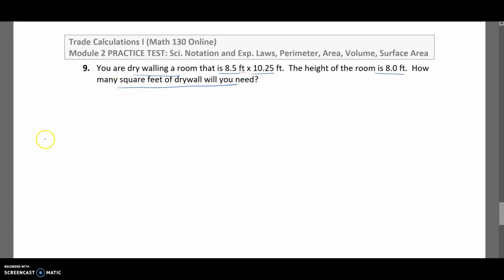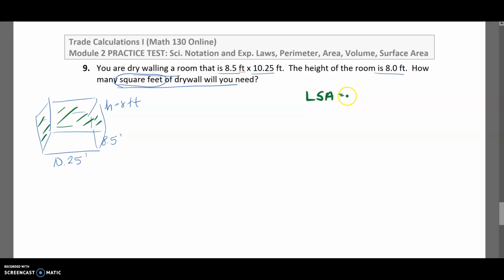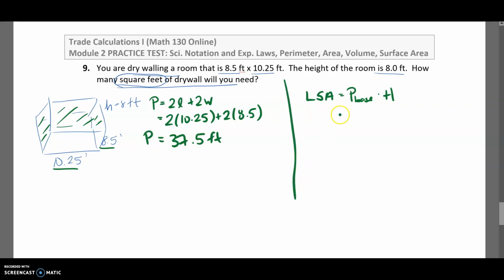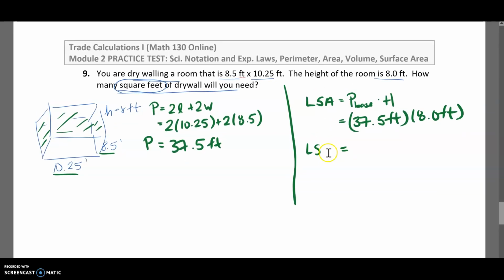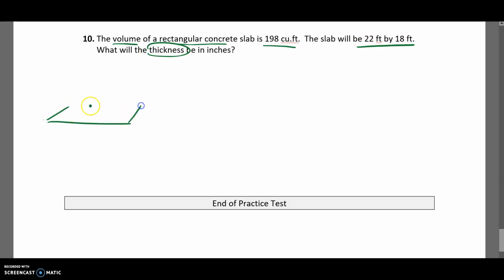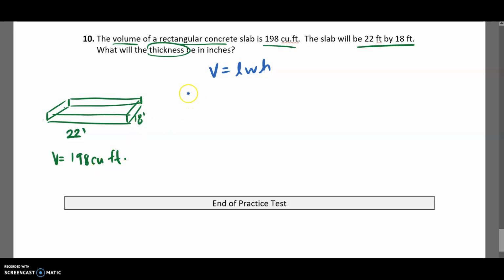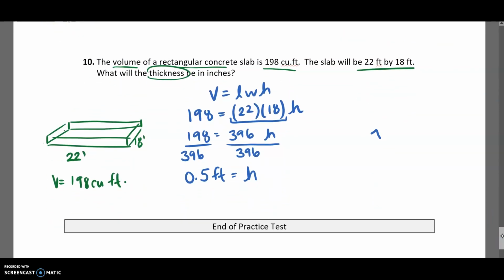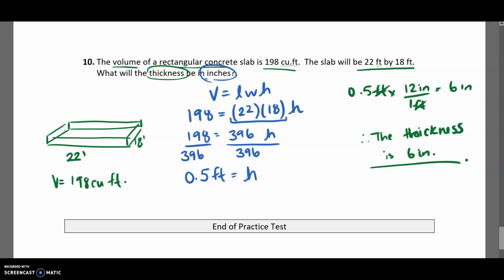M2 Practice Test SOLUTIONS p4